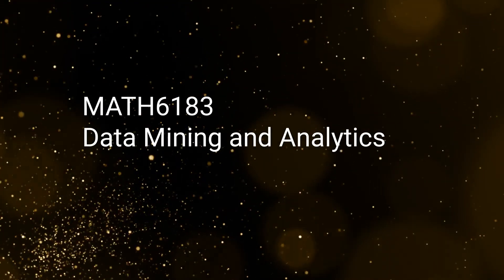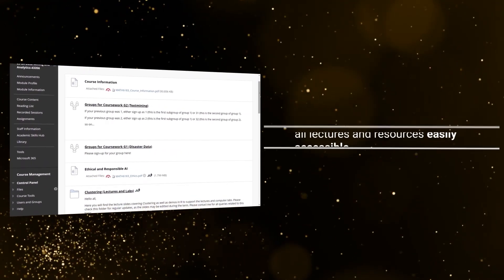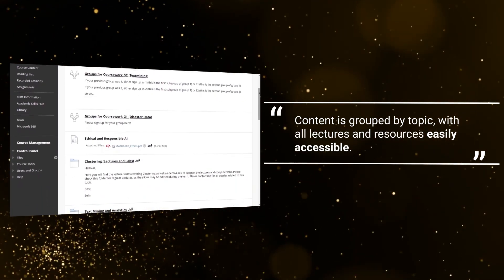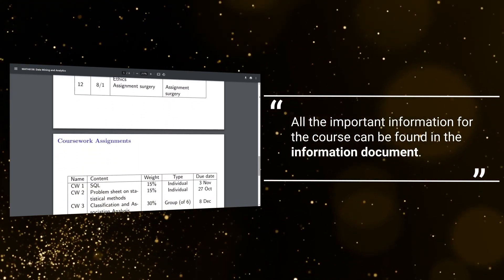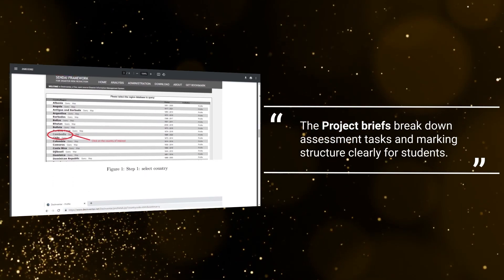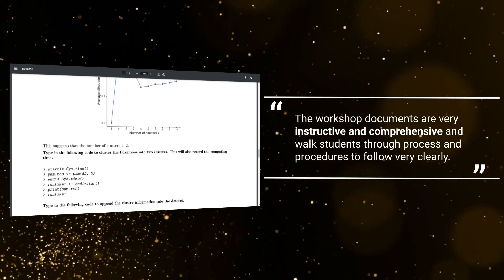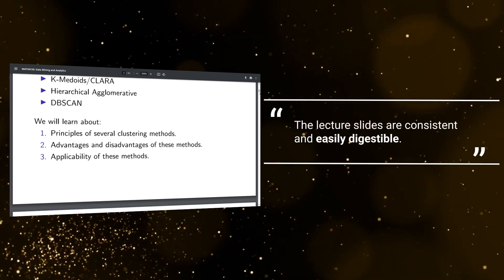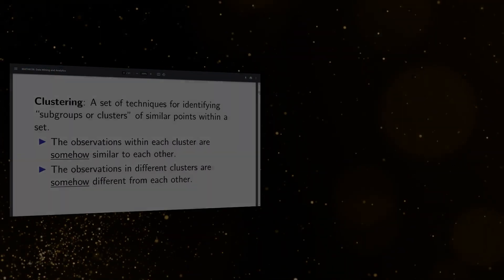2024 Blackboard and VLE Awards - Data Mining and Analytics MATH6183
The module Data Mining and Analytics is being celebrated at the 2024 Blackboard and VLE Awards. This video showcases positive module design while enhancing online learning experiences. Watch to see the highlights from the modules with quotes from our staff and students. The modules were nominated and surveyed using the Anthology Exemplary Course Program framework.